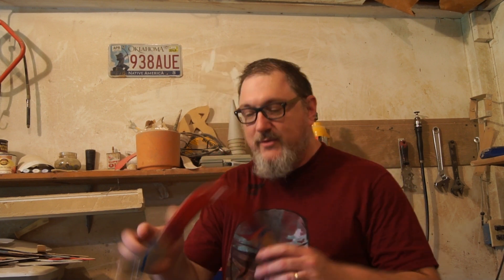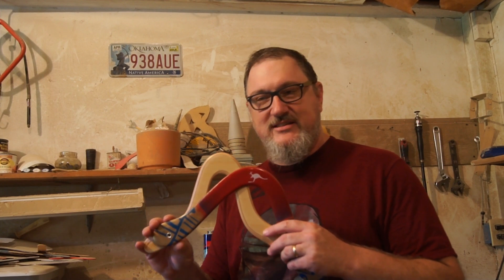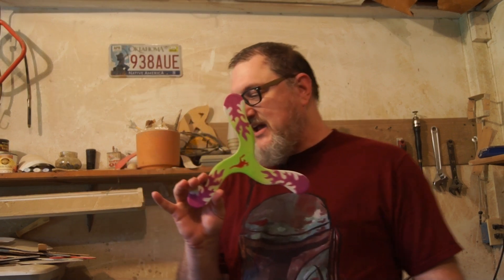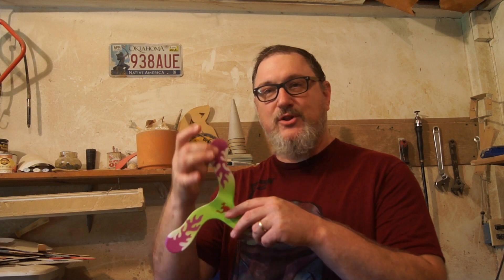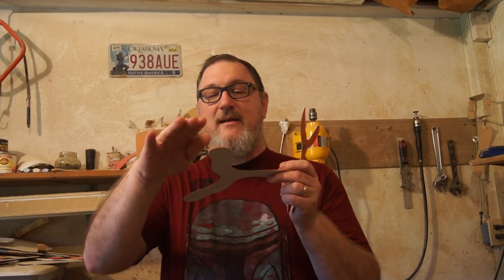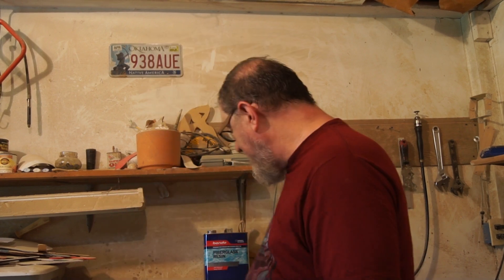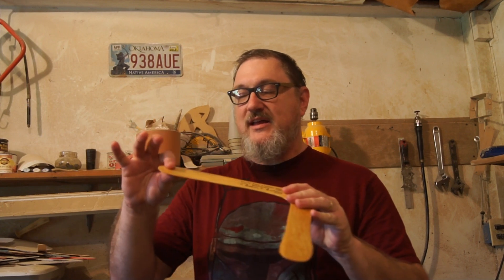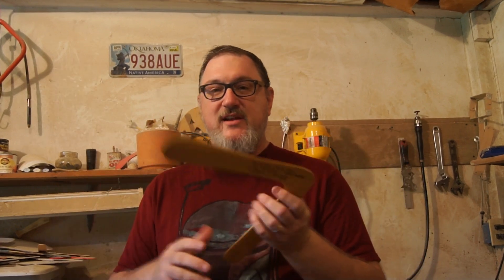Boomerang Introduction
Steven Graham from Bartlesville Oklahoma
I am a Boomerang Maker and here I talk about my boomerangs and why I make them.